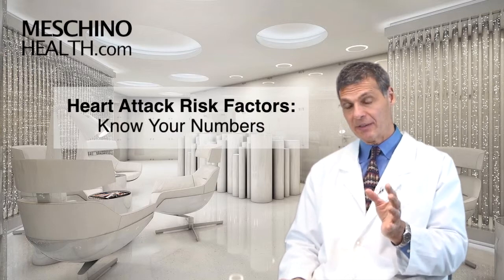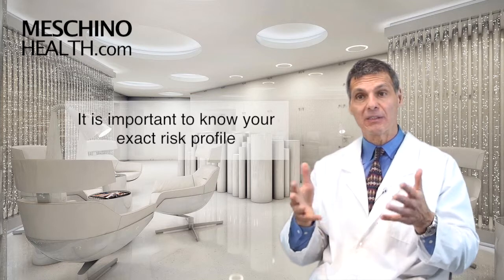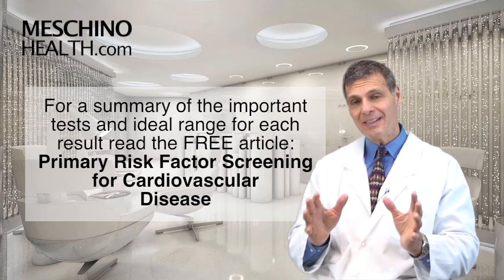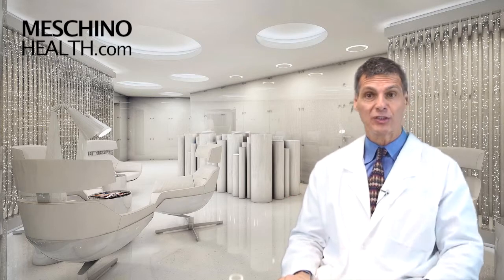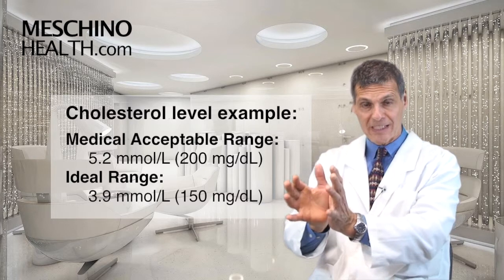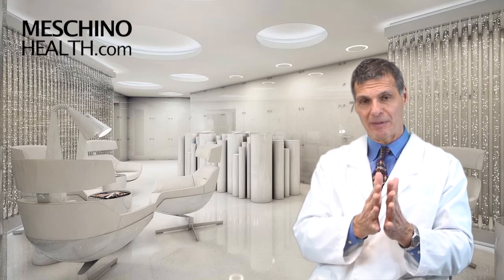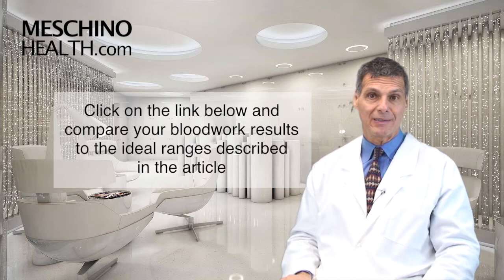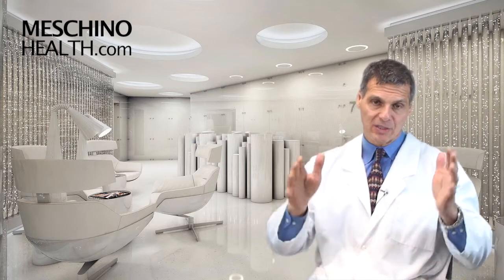Heart Attack Risk Factors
Learn why cardiovascular disease (CVD) screening is important. Dr. Meschino explains why it's important to know your numbers to reduce the risk of heart attack, stroke and other CVD. to read Dr. Meschino's full article on this topic.